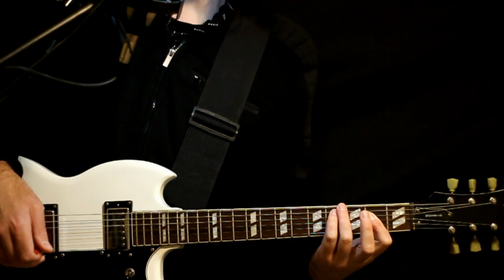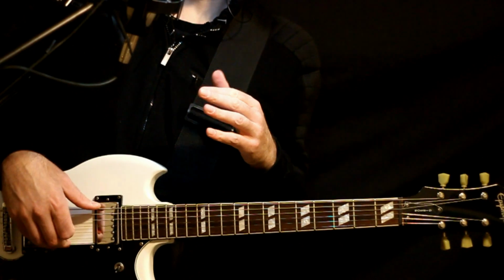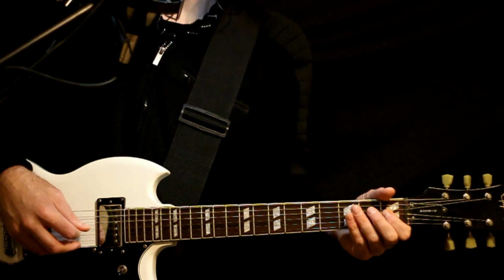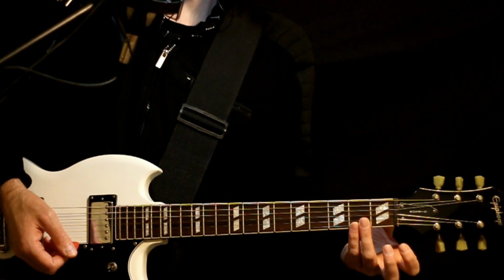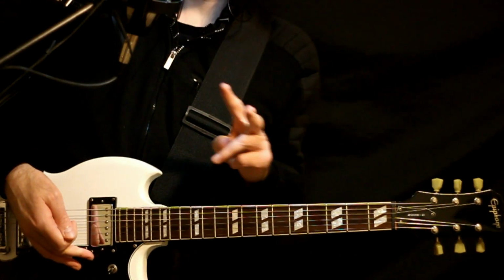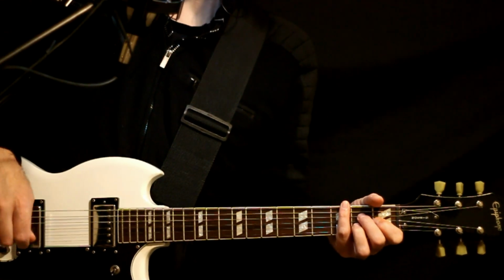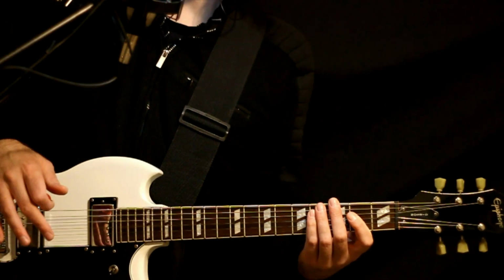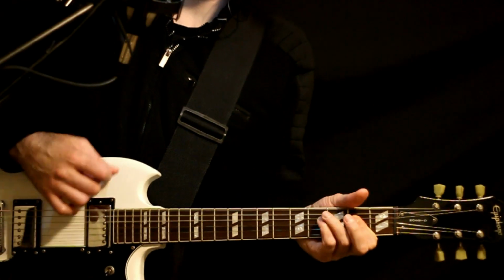Loathe Two Way Mirror Guitar Lesson / Guitar Tabs / Guitar Tutorial / Guitar Chords / Guitar Cover